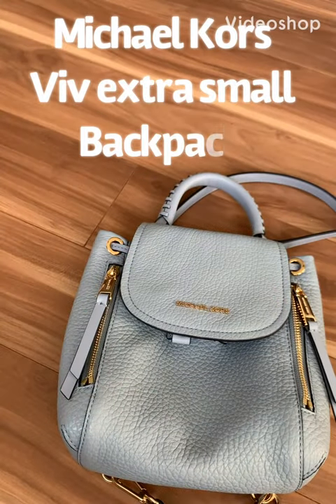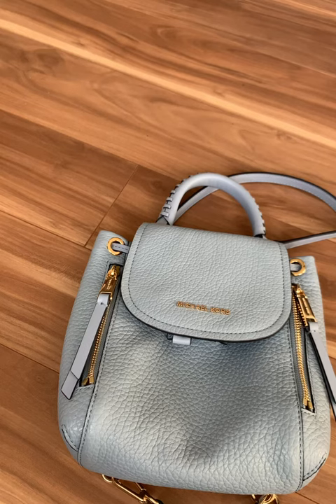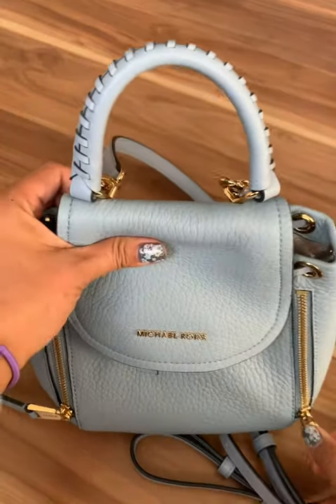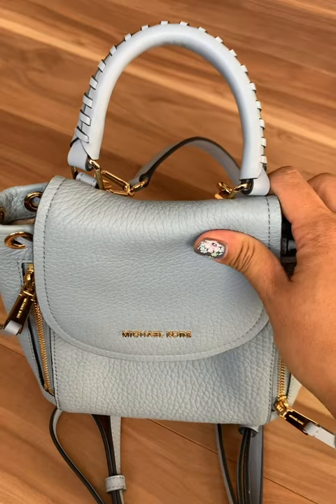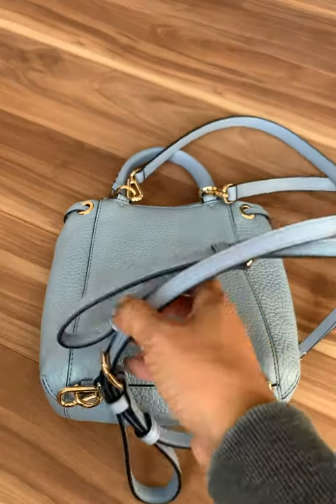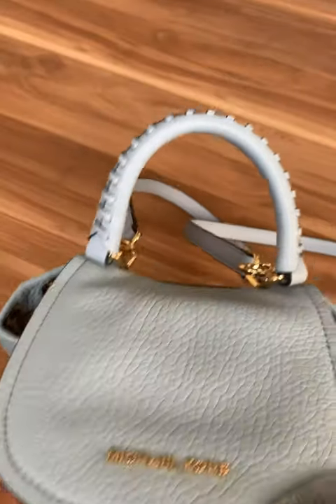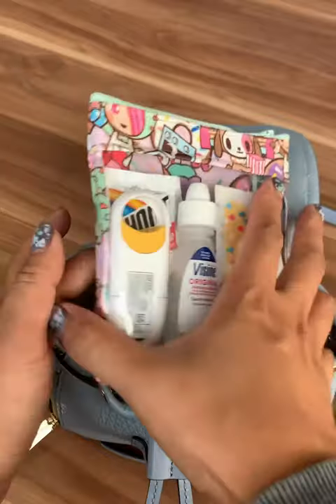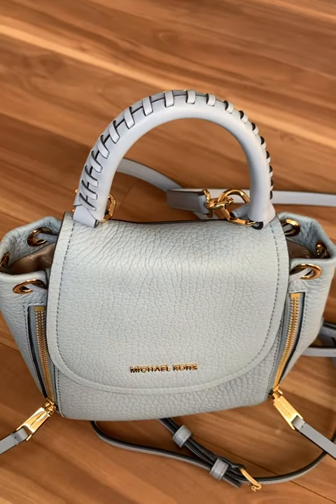Michael Kors Viv extra small backpack || Review&Packing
Hi. I bought another Michael Kors bag in pale blue. It was on sale on the website. I forgot to mention it comes in a large size as well